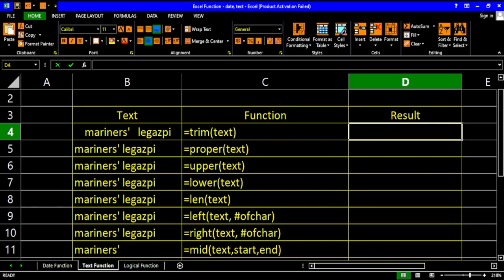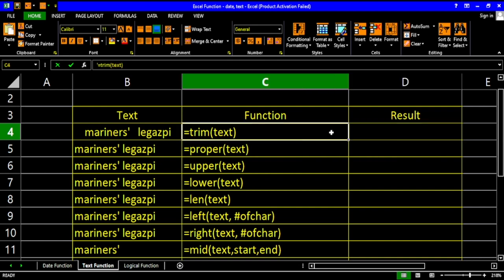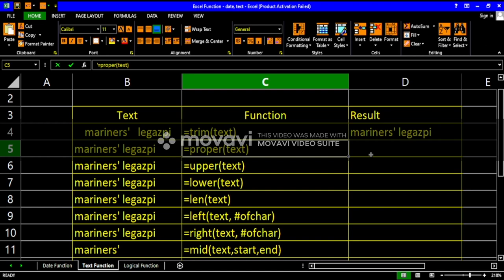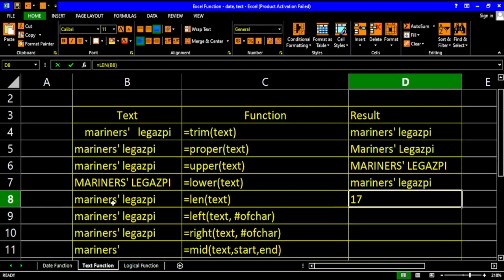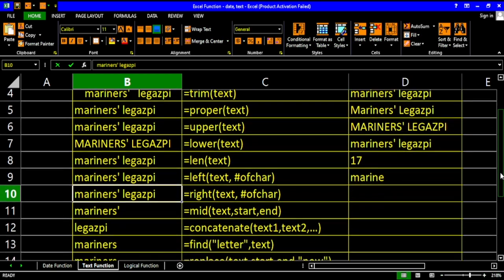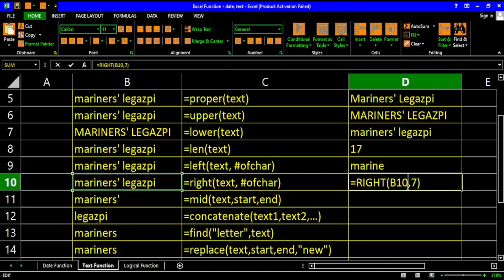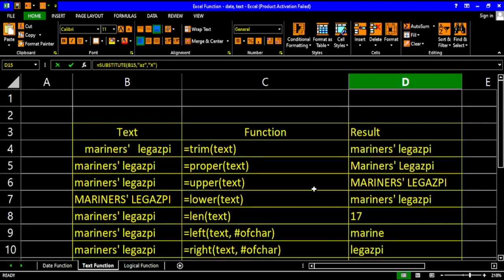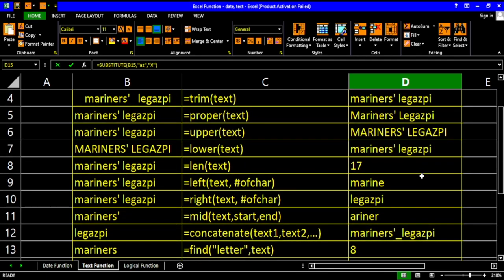Text Function | MS Excel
Text Function:
= trim( )
= proper( )
= len( )
= upper( )
= lower( )
= left( )
= right( )
= mid( )
= concatenate( )
= replace( )
= substitute( )
= find( )

Together, we learn.